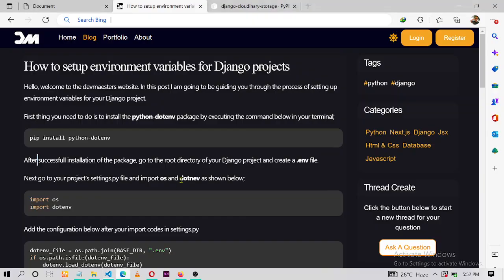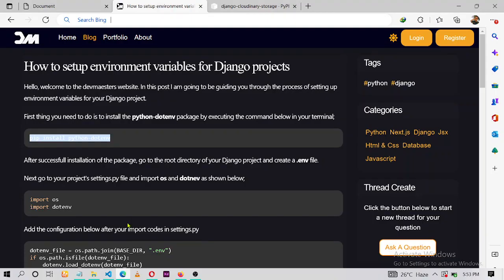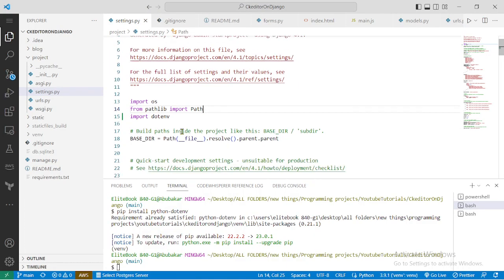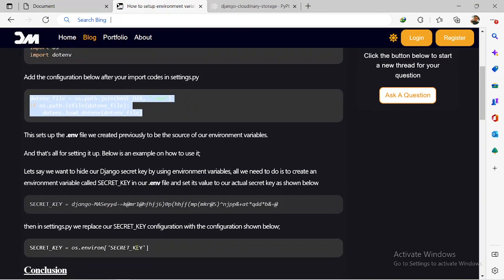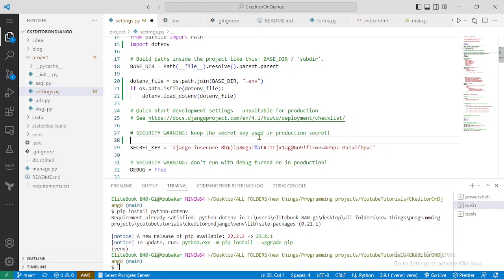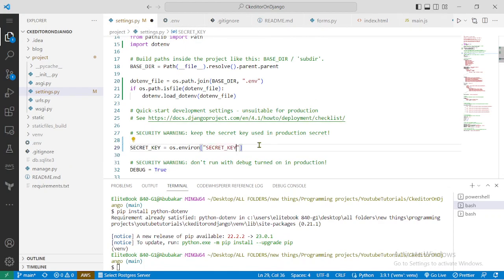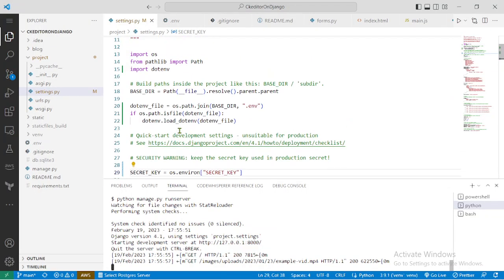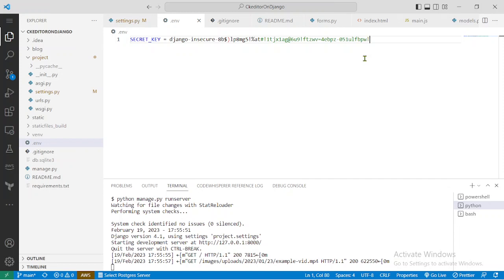How to setup environment variables for Django projects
This video explains how to setup environment variables for a Django project.